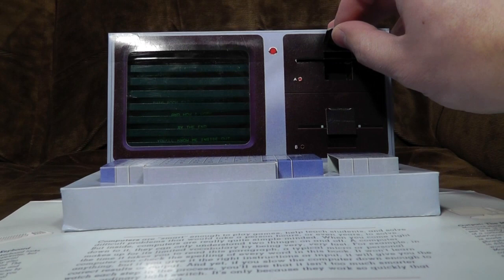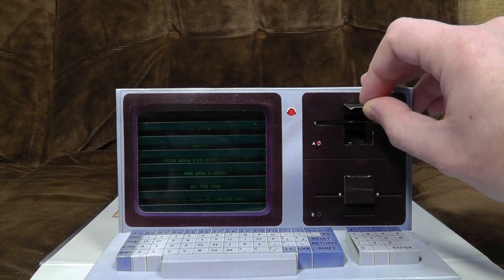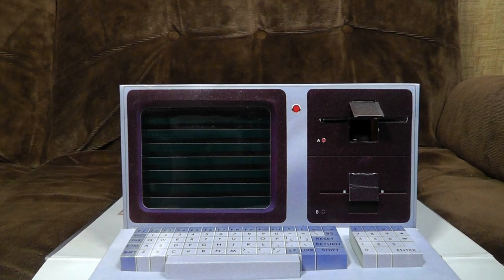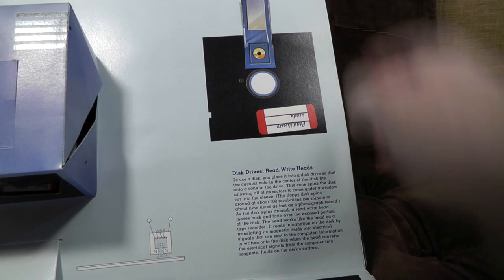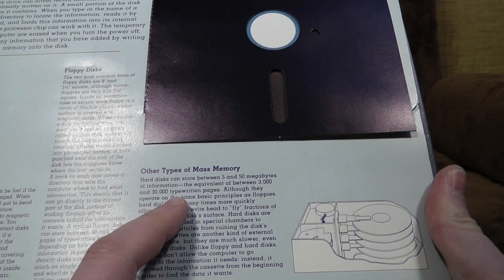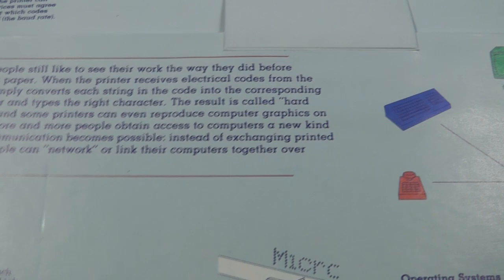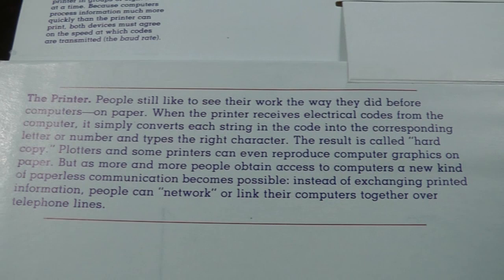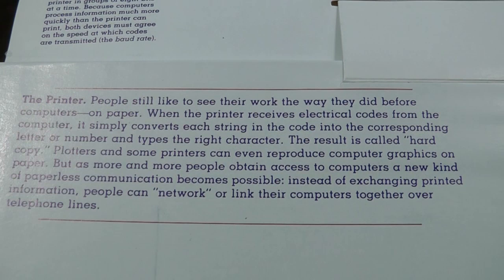1985 Pop-up Book: Inside the Personal Computer | Ashens